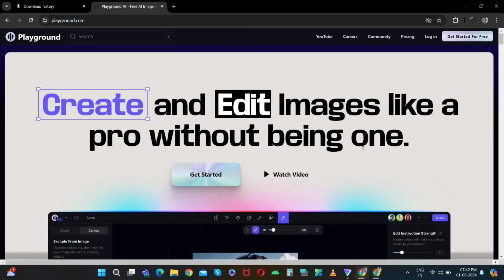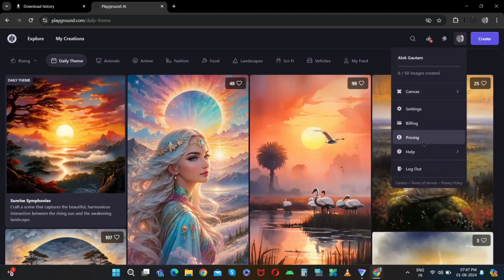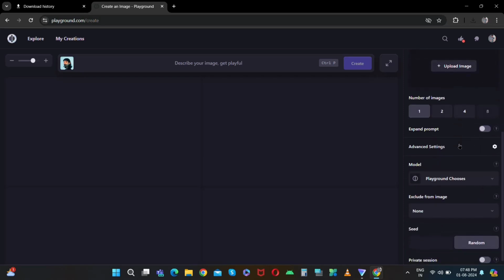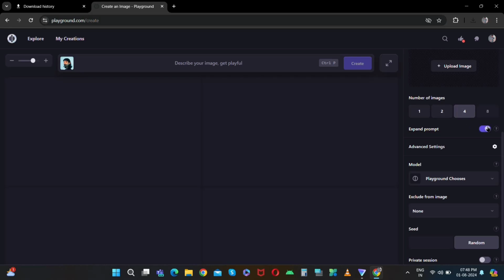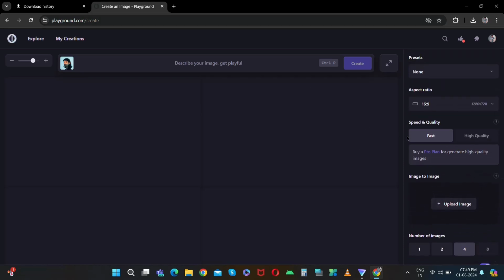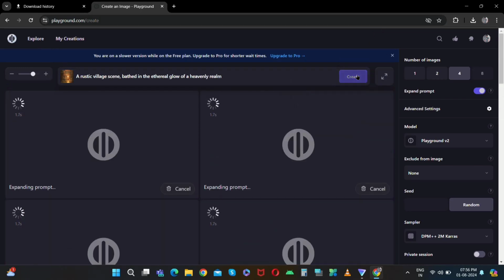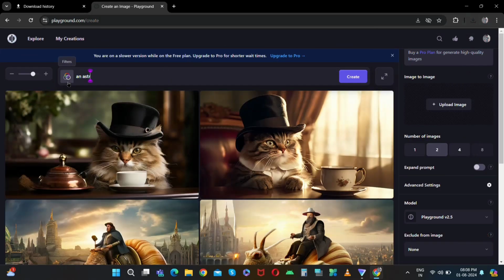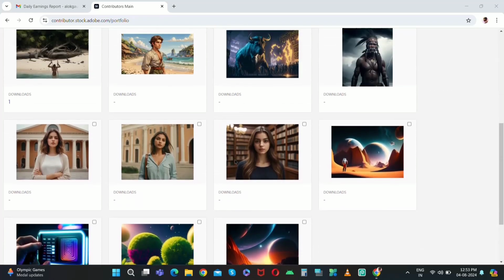Create Unlimited Ai Images & Earn Your First 1 Dollar Online💲|| How To Earn Money Online Using Ai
Create Unlimited Ai Images & Earn Your First 1 Dollar Online || Unlimited Free Image Generation in Hindi || How To Earn Money Online Using Ai
In this video, i will explain about free ai image generation tool which can also write text over images , so enjoy the video till the end.
Tool i will be using-
Your Queries-
text to video ai in hindi
text to image ai online
text to image ai free
How to convert text into video?
How to create video from text free?
How to use text to video AI?
What is the best text to video?
Text to image video online
Text to image video free
Text to image video download
text to-video generator ai
Convert text to video online
Best text to video AI
AI image generator from image,
Text to image AI free unlimited,
AI image generator from text,
AI image generator from text free,
AI image generator free online,
Best AI image generator,
AI image generator online,
Best free AI image generator,
dall-e,